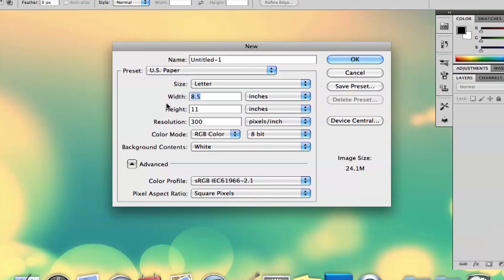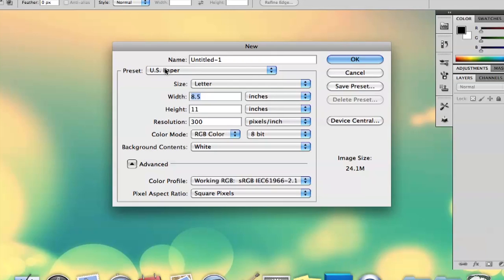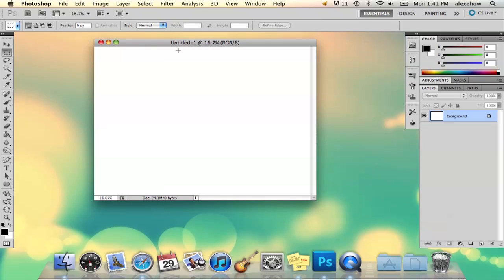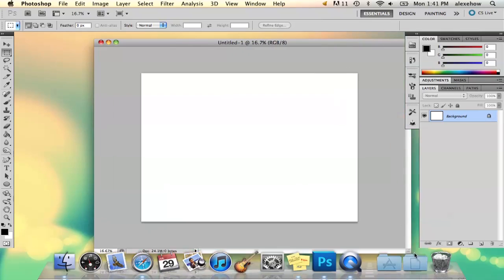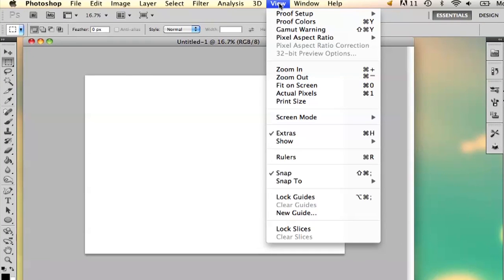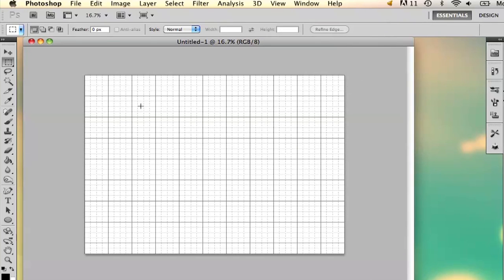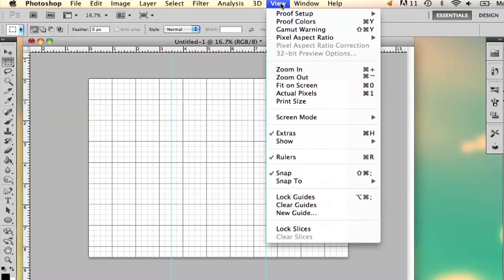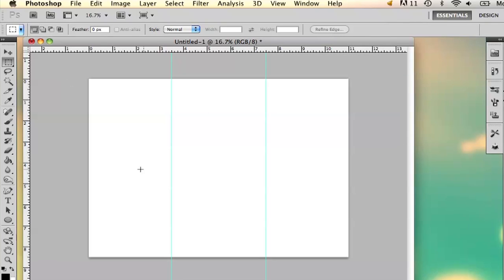How to Create a Brochure Using Adobe Photoshop : Adobe Photoshop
Creating a brochure using Adobe Photoshop is something that you need to do by selecting a very specific type of part to start with. Create a brochure using Adobe Photoshop with help from a graduate from Maine College of Art and an experienced graphic designer in this free video clip.

Series Description: Adobe Photoshop is one of the most powerful graphics and desktop editing tools on the planet today for both Windows and Mac operating systems. Get tips on Adobe Photoshop with help from a graduate from Maine College of Art and an experienced graphic designer in this free video series.